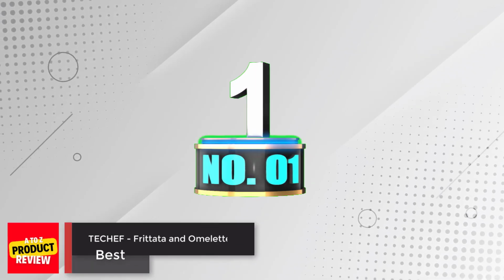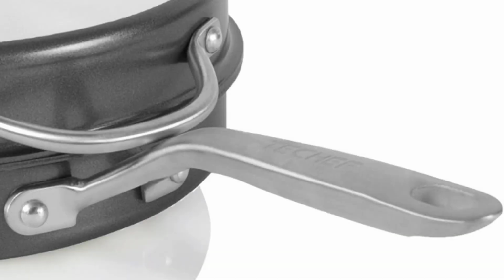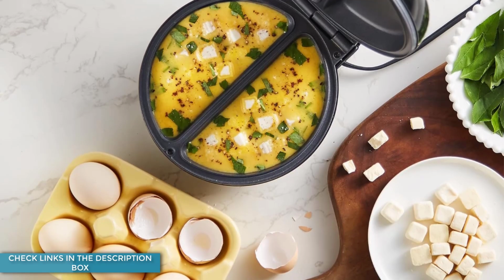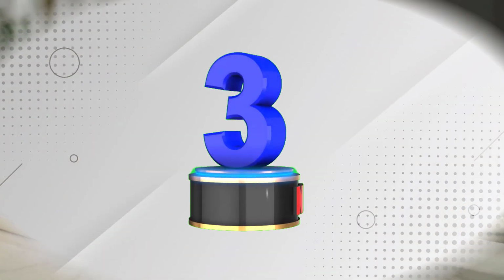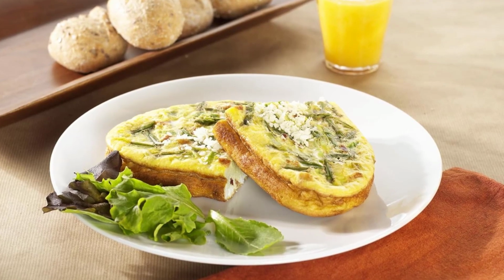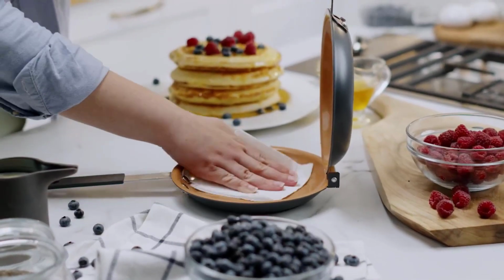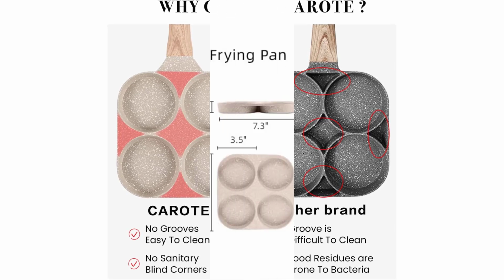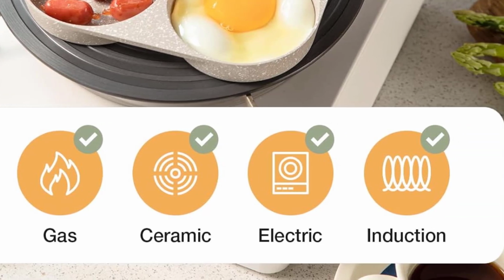Best Omelet Pans On Amazon / Top 5 Product ( Reviewed & Tested )